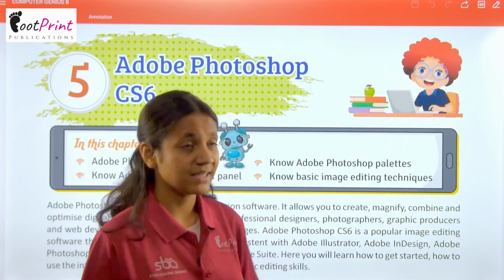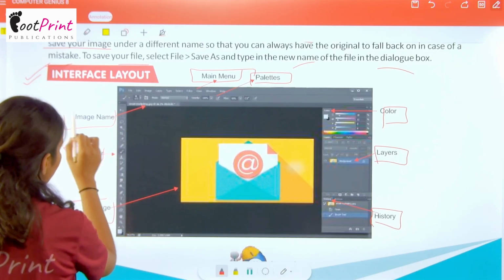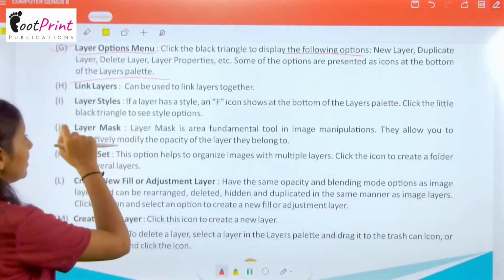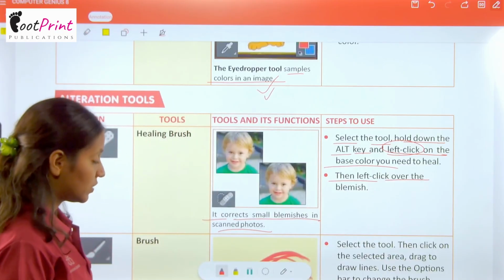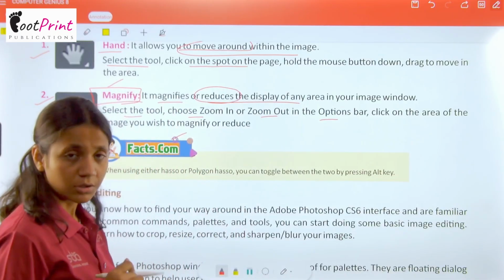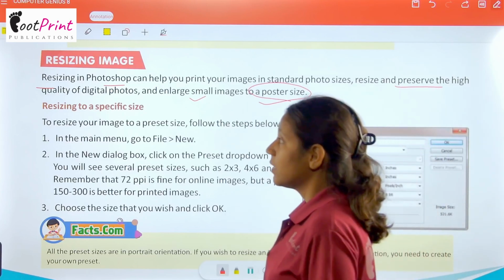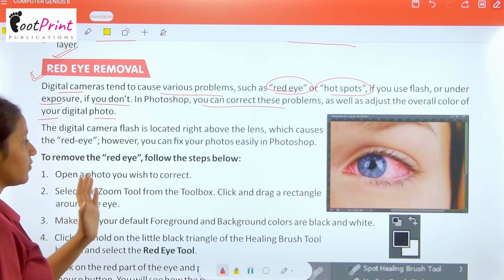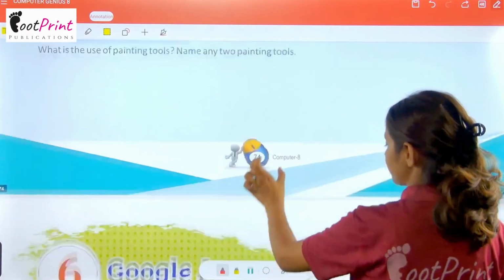Chapter - 5 || Computer Genius - 8 || FootPrint Publications